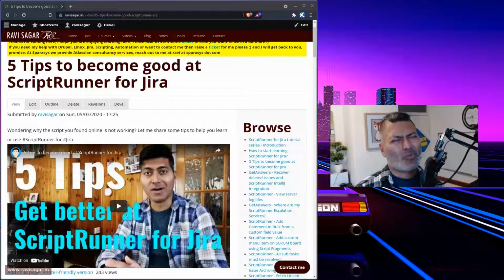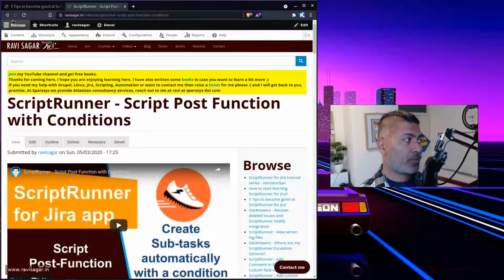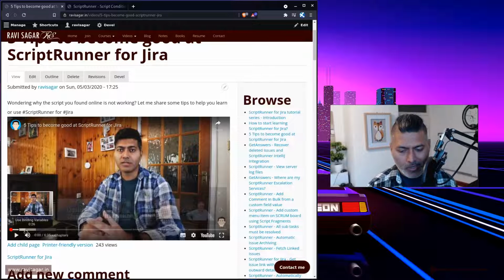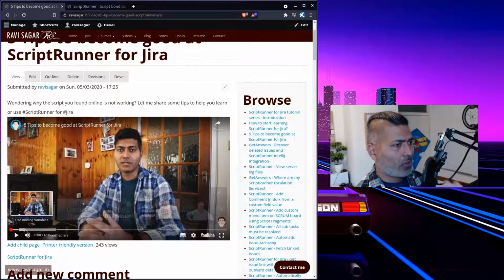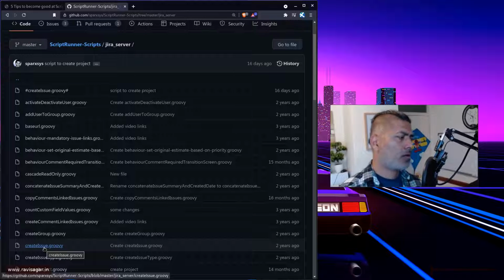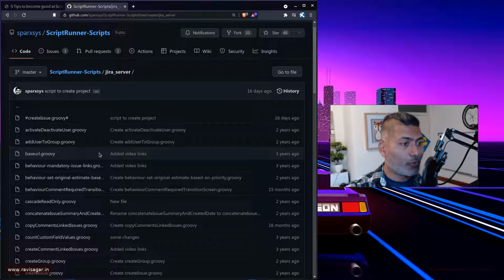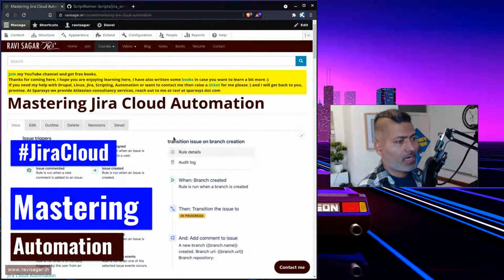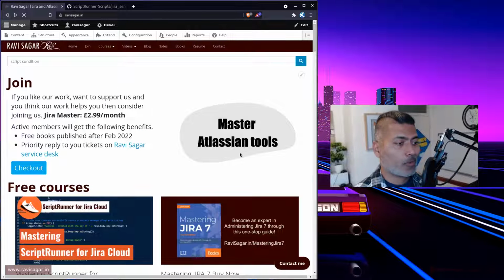ScriptRunner for Jira - There are no shortcuts in learning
If you copy-paste a code then please don't expect it to work straight away, usually you need to learn little bit of Groovy to modify it according to your needs.